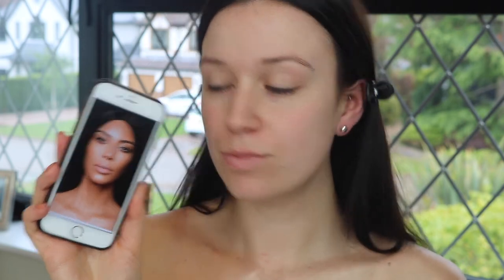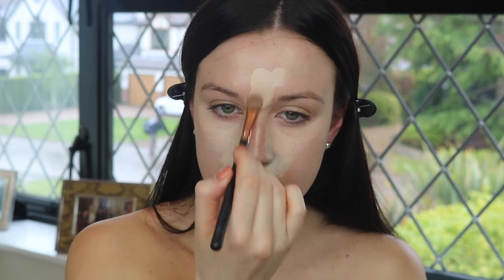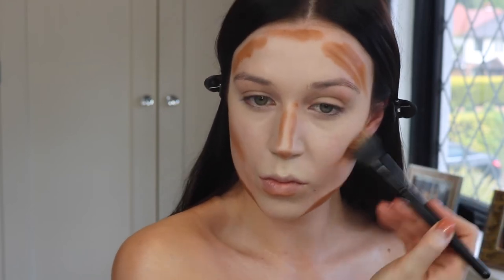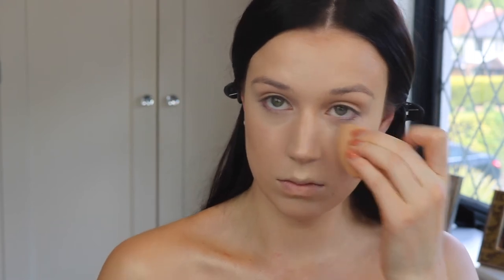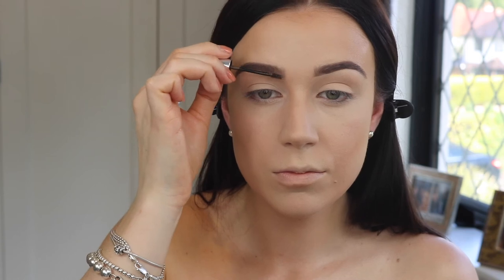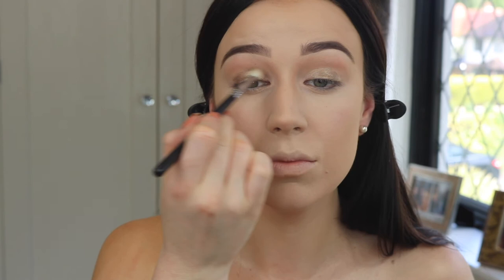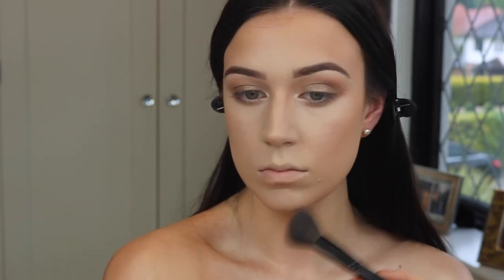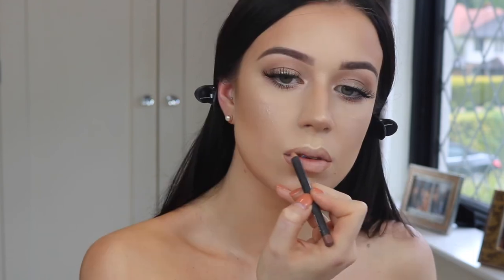Kim Kardashian Makeup Tutorial | KKW x KYLIE Cosmetics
So recently Kimmie K and Kylie came out with the most gorgeous collab for Kylie Cosmetics. It's safe to say Kim's makeup in the campaign pics had me floored. It was so gorgeous, skin like, bronzy and nude, everything makeup dreams are made of. Hope you guys love my recreation :D

Nyx - Cream Colour Correcting Palette

BH Cosmetics - Total Cover Concealer

LA Girl - Bronze Concealer

Rodial - Banana Powder

Zoeva - Brow Spectrum Palette

ABH - Powder Contour Kit

Lilly Lashes - Opulence Lashes

BH Cosmetics - Supernova Palette

Mac - Honeylove and Myth Lipstick

Mac - Fix+

Love Char
xxxx